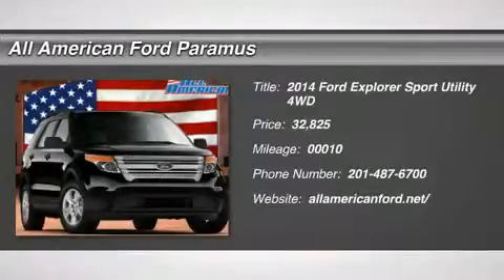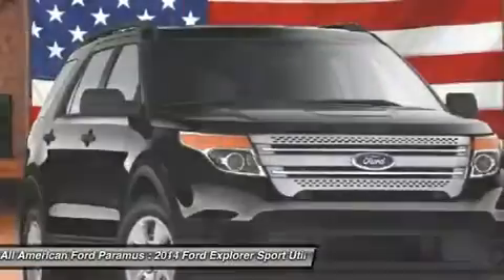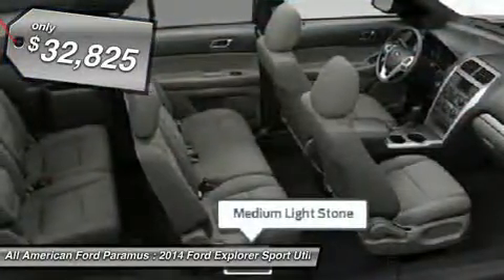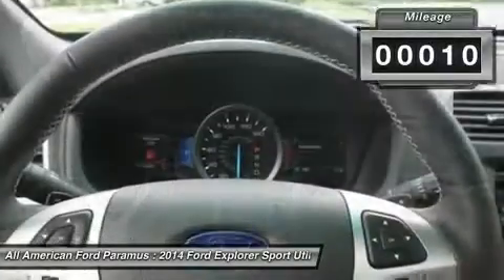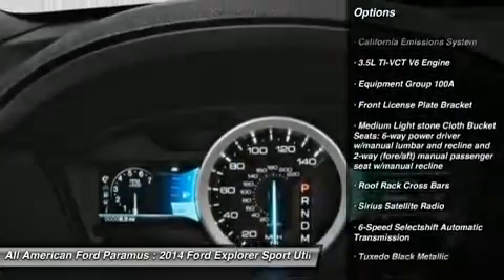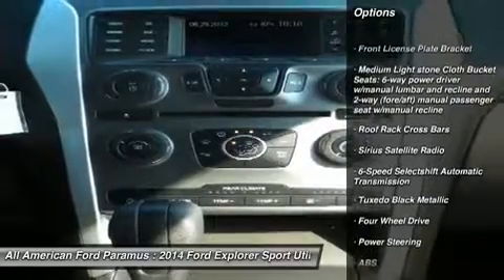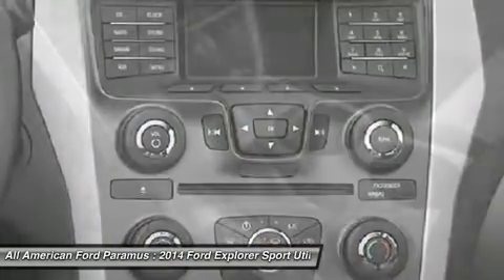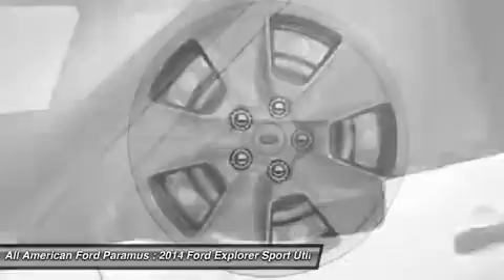2014 FORD EXPLORER Paramus, NJ 14PT586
2014 FORD EXPLORER Paramus, NJ
Stock# 14PT586
allamericanford.net/

375 Rt. 17 South